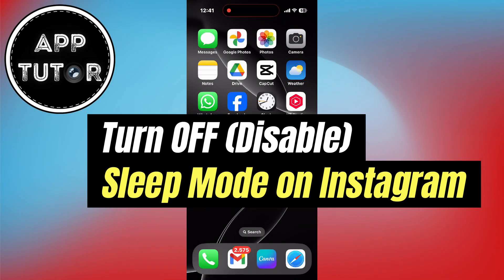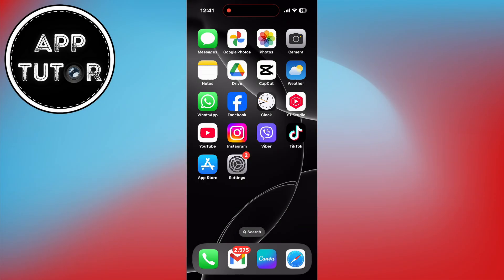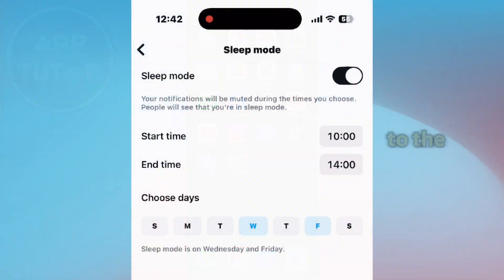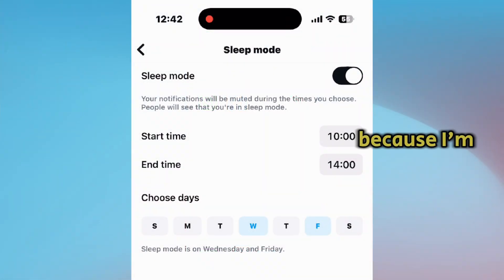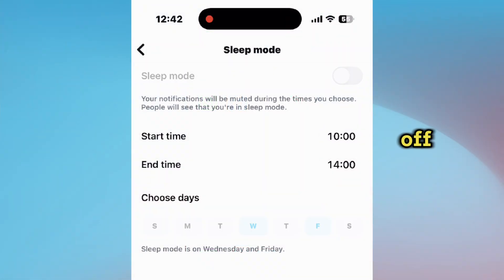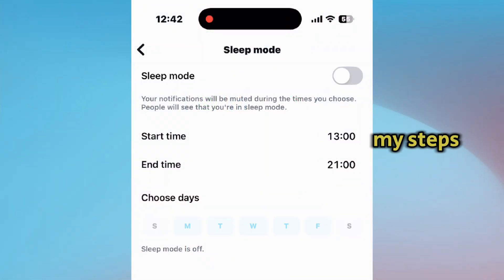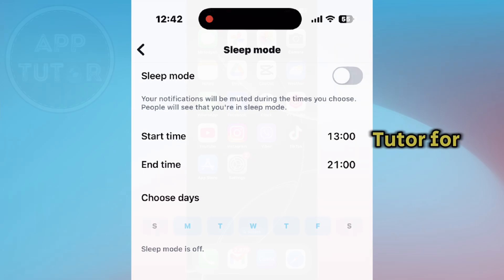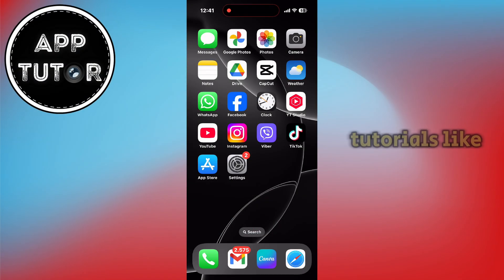How To Turn OFF Sleep Mode (Quiet Mode) On Instagram I iOS & Android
Are you missing important Instagram notifications because Sleep Mode is enabled? Don't worry—I’ve got you covered! In this video, I’ll show you exactly how to turn OFF Sleep Mode on Instagram and start receiving notifications again.